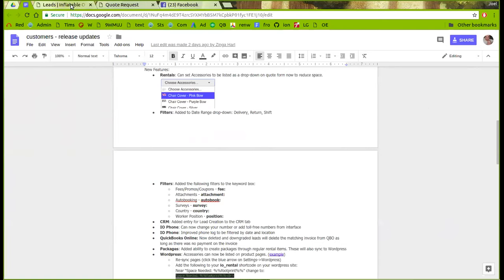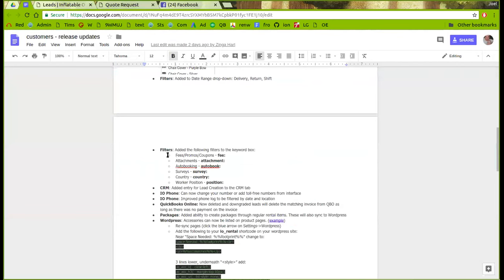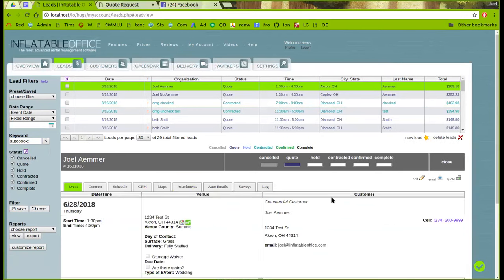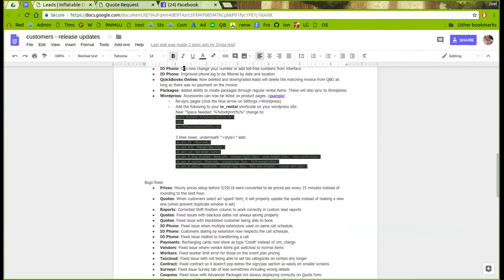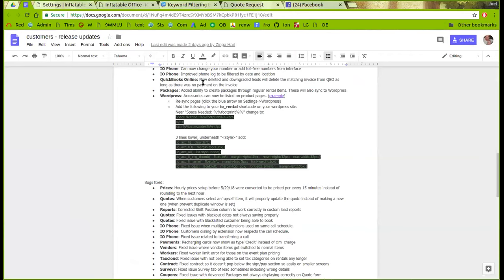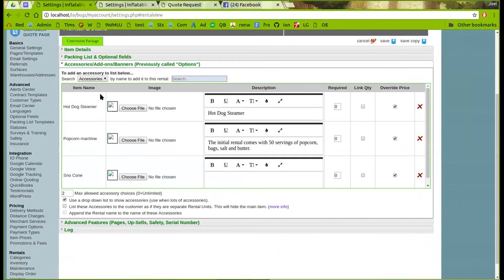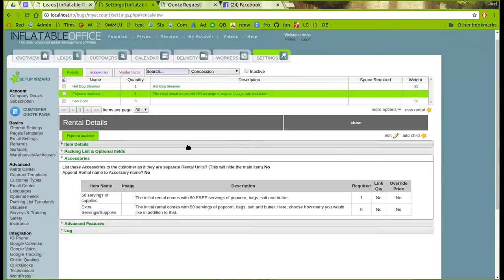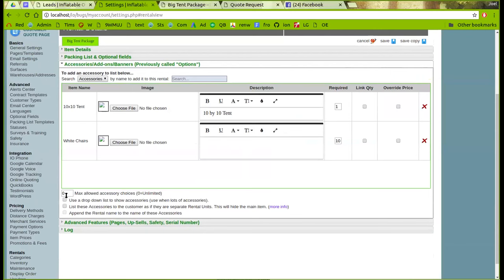Release Notes 6/19/2018